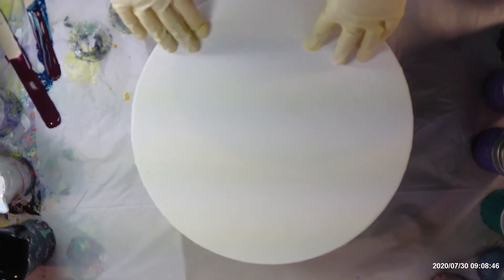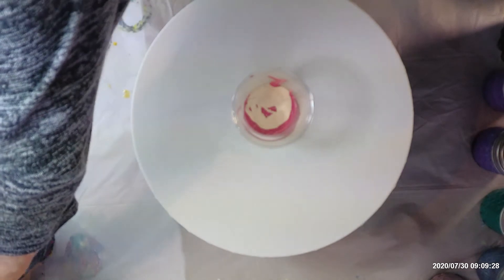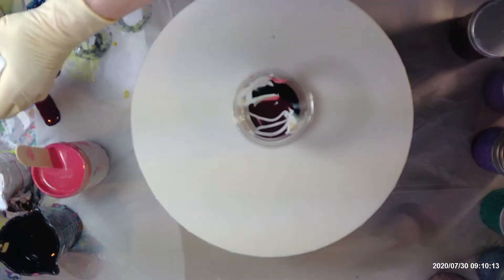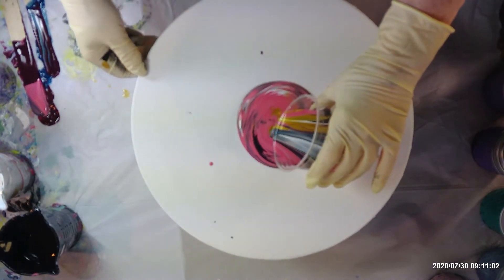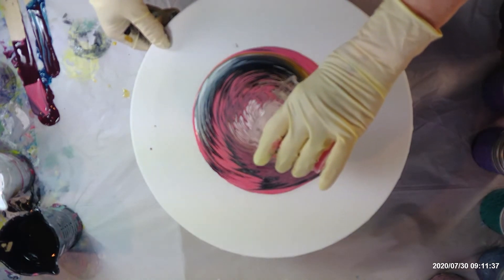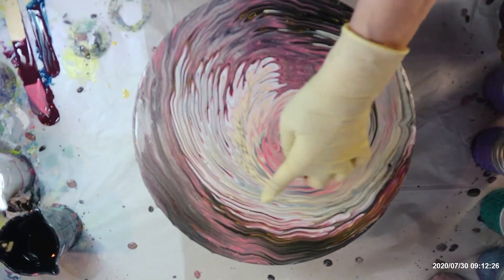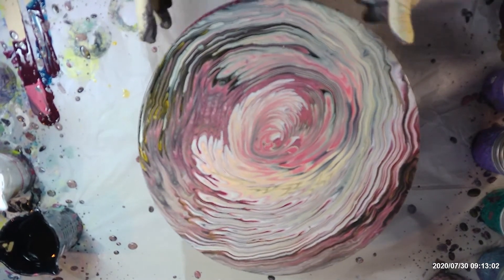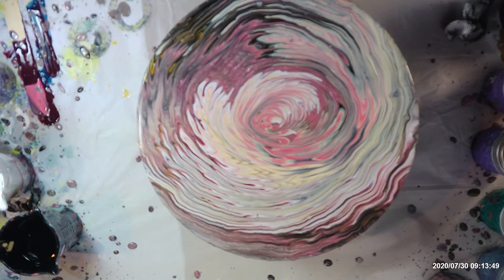# 269 SWIRL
13" ROUND CANVAS
COLORS. MULTI COLORS
EXPERIMENTAL  ART